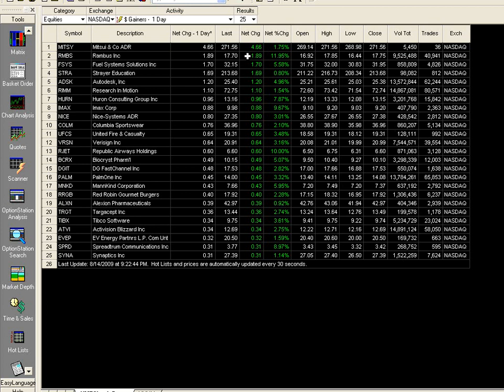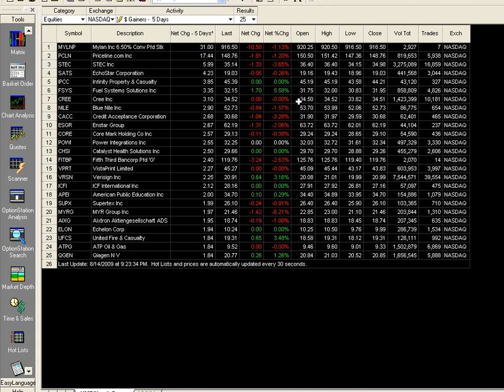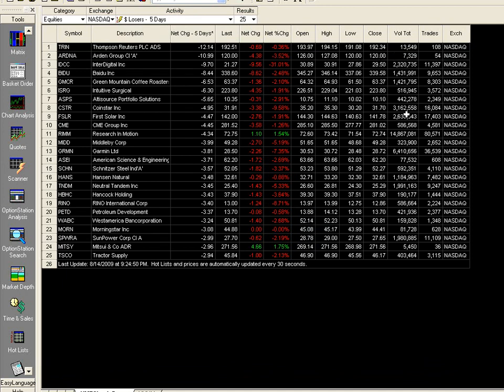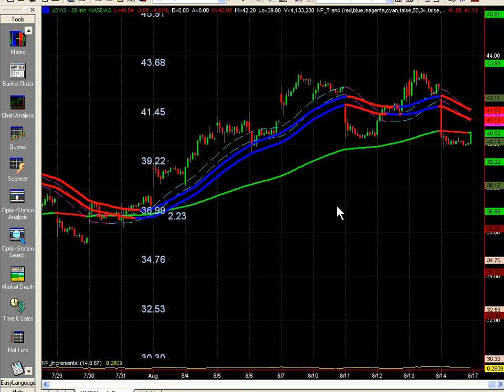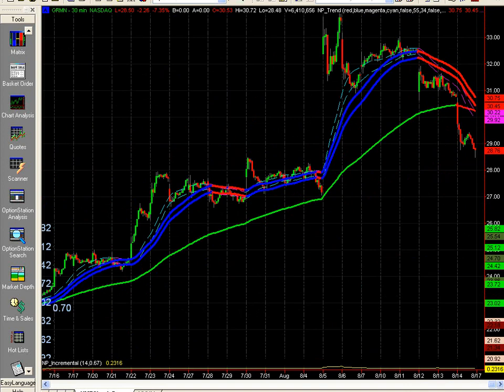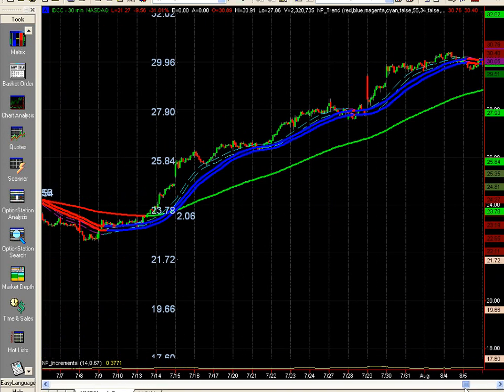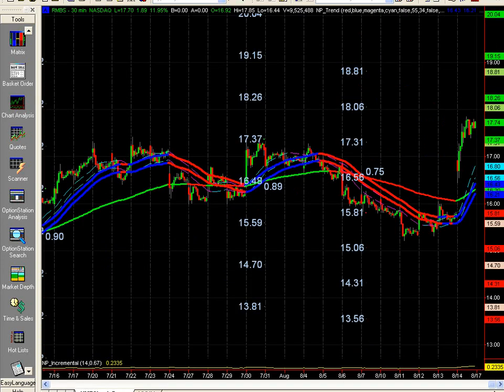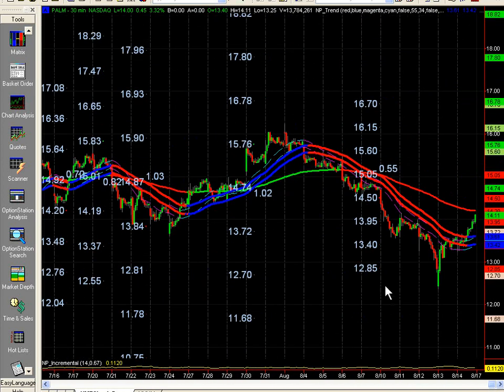Selecting Stocks to Trade with the UltimateSwingTrader.com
A quick way to develop a list of stocks to trade -- in just a few minutes with basic internet scans.